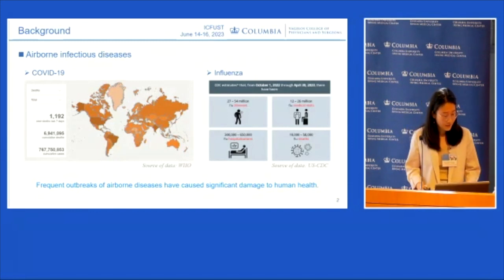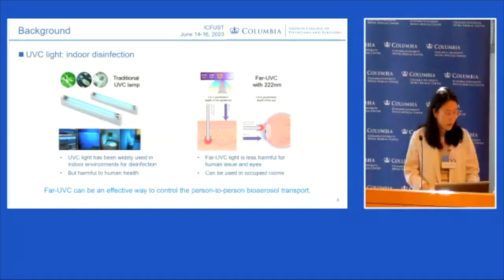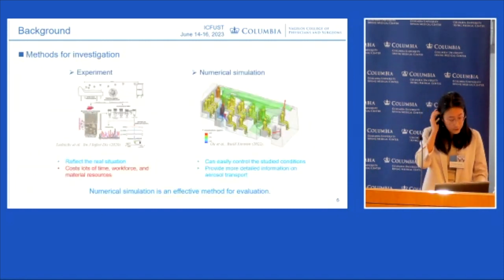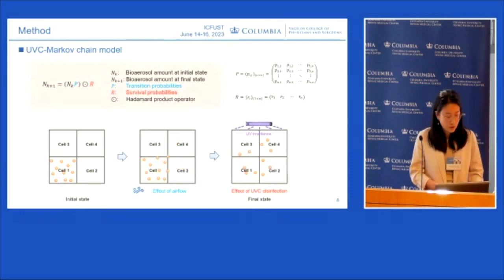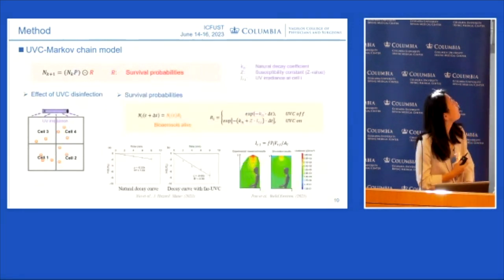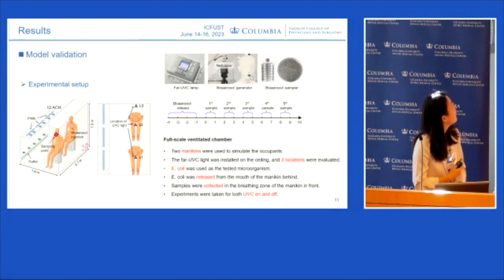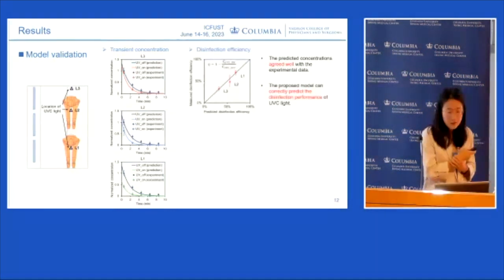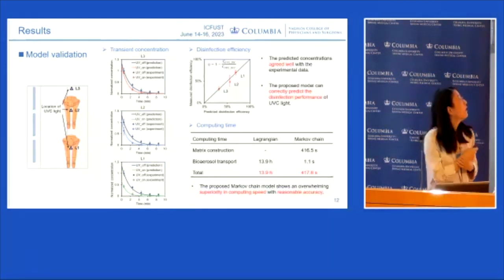Wenjie Huang - 1st International Congress on Far-UVC Science and Technology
Recorded on Wednesday, June 14, 2023
A quick method for evaluating the disinfection effectiveness of far-UVC light on bioaerosol transport based on Markov chain model - Wenjie Huang